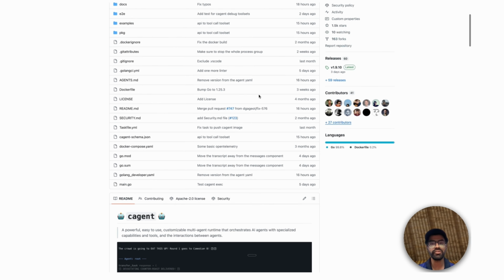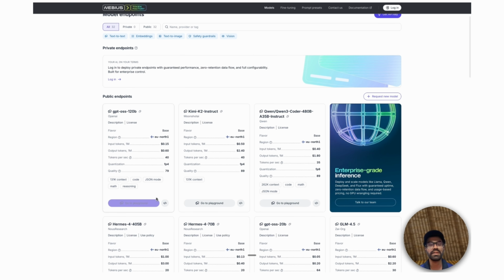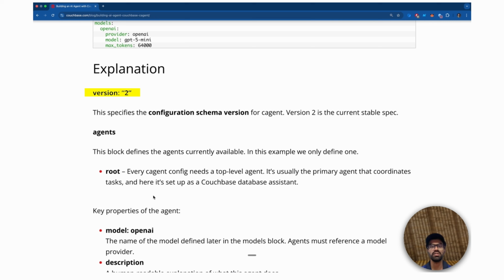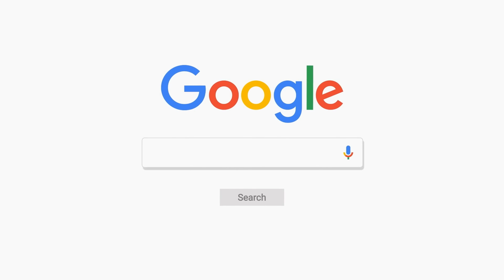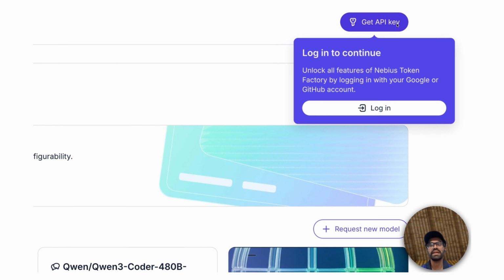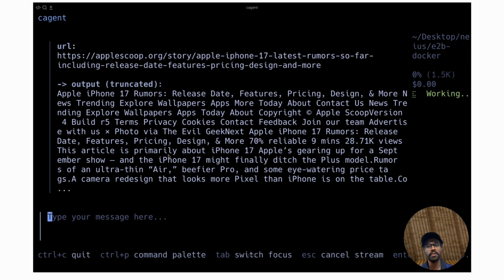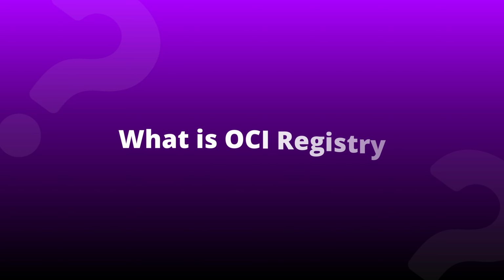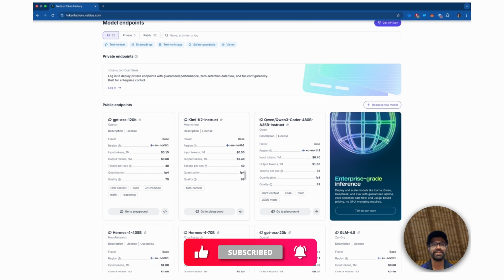Building Declarative AI Agents with Docker cagent and Nebius Token Factory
cagent is Docker’s open-source, declarative agent builder and runtime. Learn how to define agents in YAML and run them with external LLM providers like Nebius Token Factory, plug into Model Context Protocol (MCP) servers via the Docker MCP Toolkit, compose multi-agent systems with sub-agents, and share agents as OCI artifacts on Docker Hub.

-- Why cagent focuses on declarative YAML for agents (instructions, model, tools, chat loop)
-- Running agents locally with DMR, or swapping to cloud LLMs
-- Using MCP servers (e.g., Context-aware docs lookup) and built-in toolsets (shell, filesystem, to-do, “thinking”)
-- Creating multi-agent setups where sub-agents are invoked as tool calls
-- Pushing/pulling agents as OCI artifacts to Docker Hub for easy sharing
-- Bootstrapping: an agent that creates agents from a CLI prompt
-- Where to get binaries (GitHub Releases for Linux, Windows, macOS)